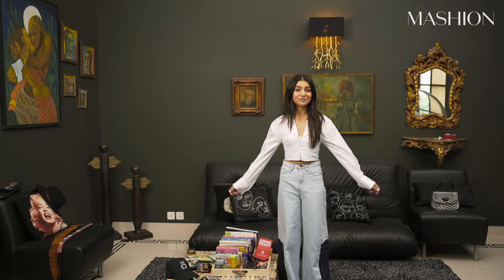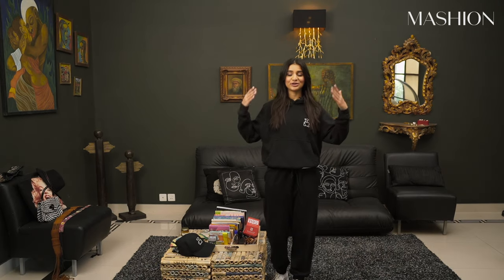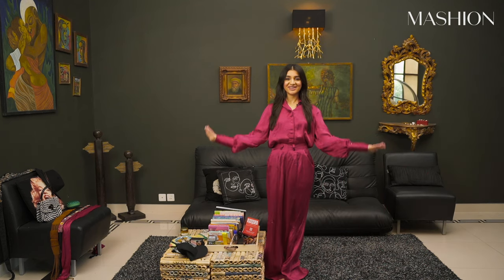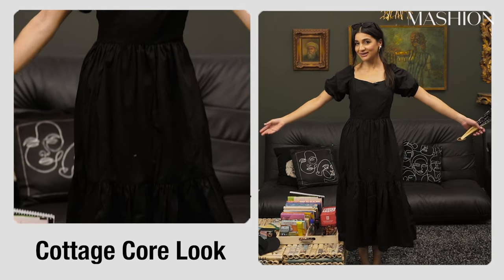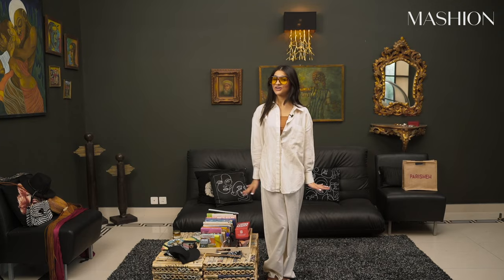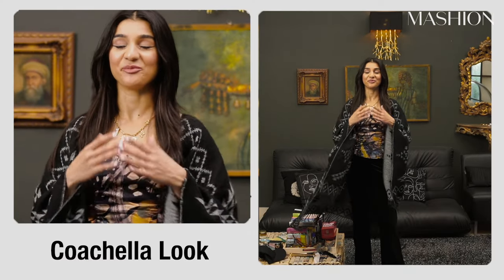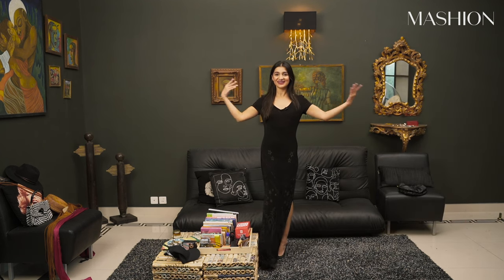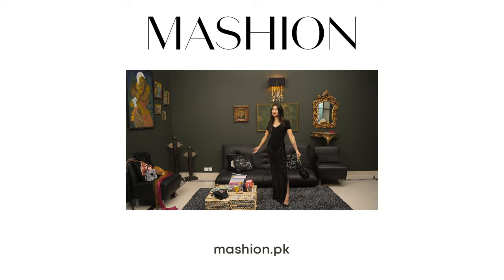Parisheh James' Date Night, Coachella and Brunch-Inspired Looks | One Week Of Style | Mashion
Whether she's off to a getaway or making her way to a premiere, Parishes James is always arriving in style. Here is her one week in style. Catch the little tiny details in her personal fashion, from 90's inspired gold detailing to subtle pops of color that will elevate any look.